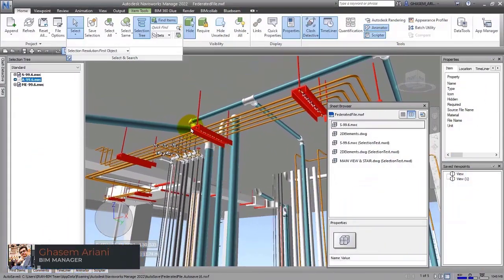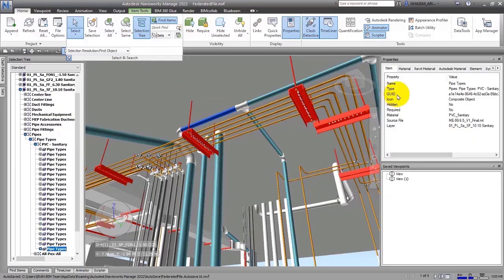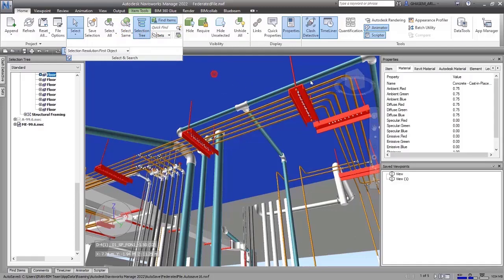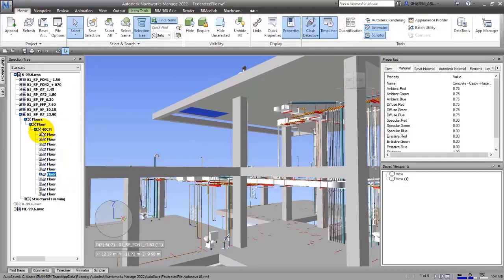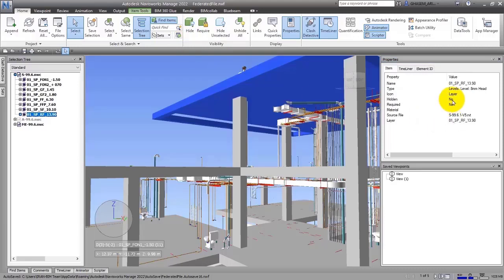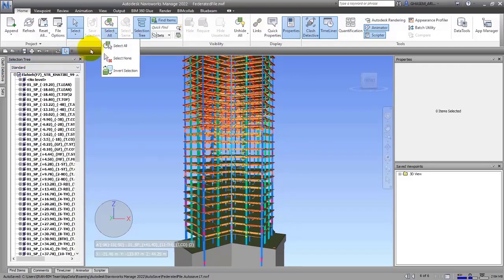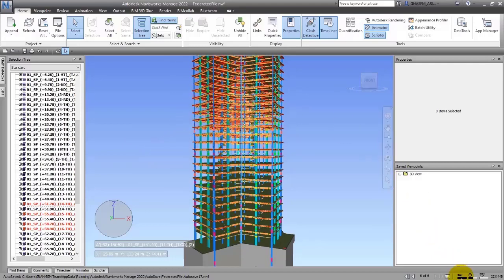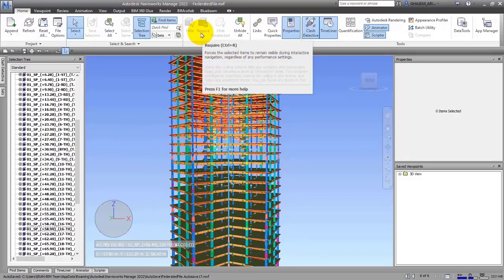Navisworks Manage - Masterclass - Session 27: Hide & Require